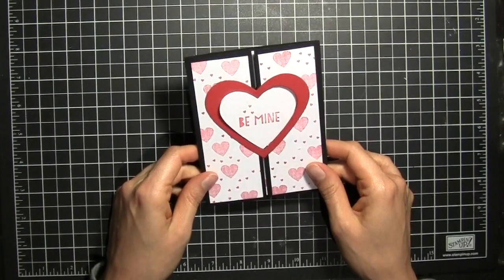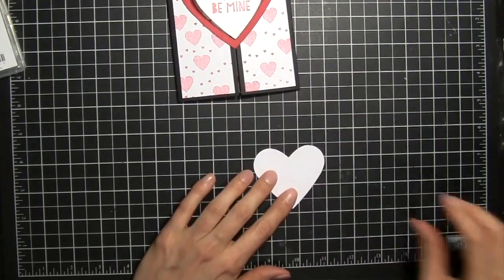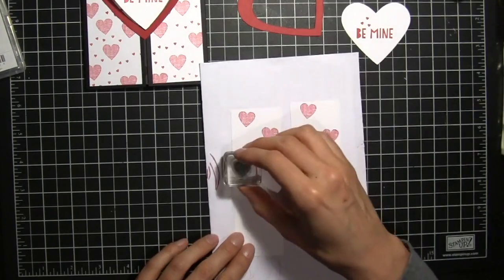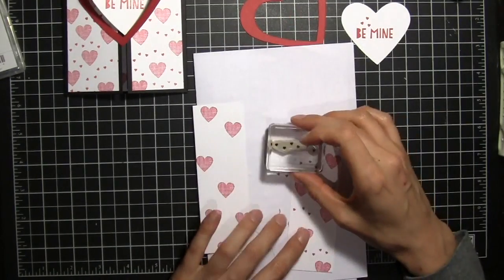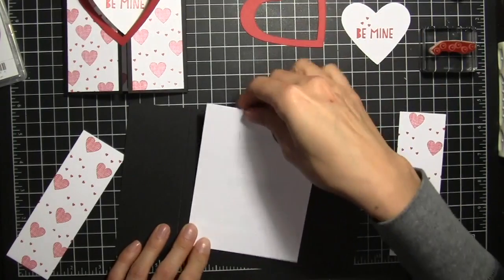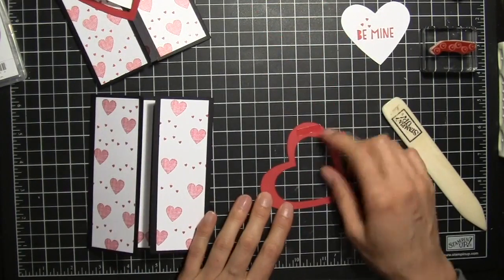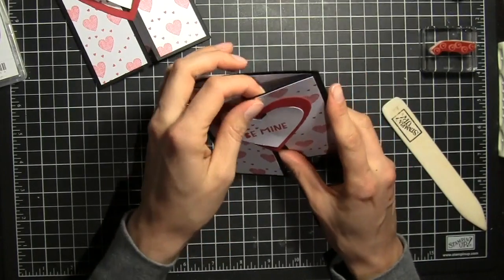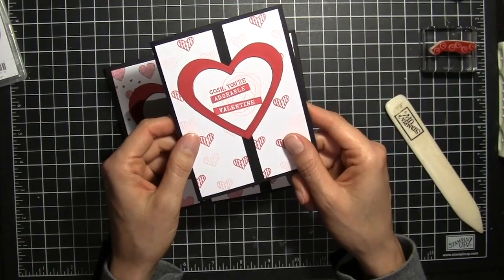How to Make Heart Gate Fold Card! Sweet Stampin'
Learn how to make this Stampin' Up! Heart Gate Fold Card